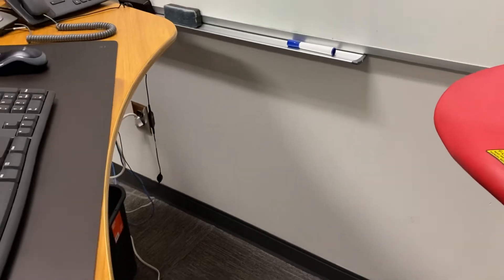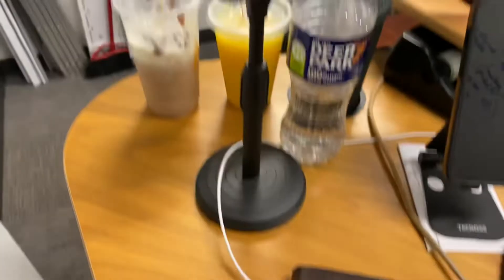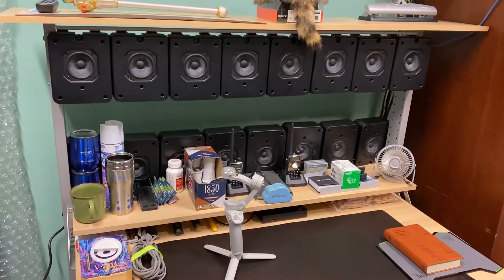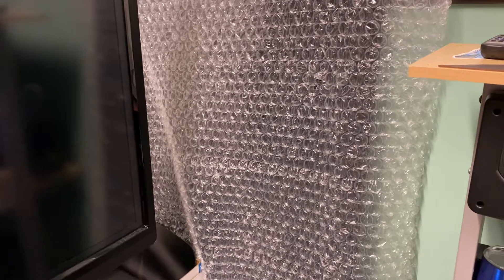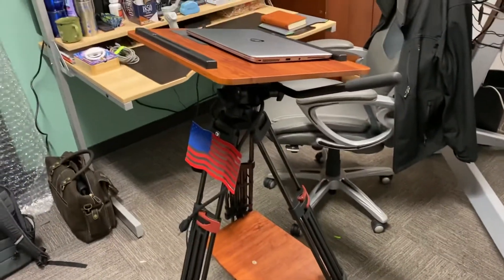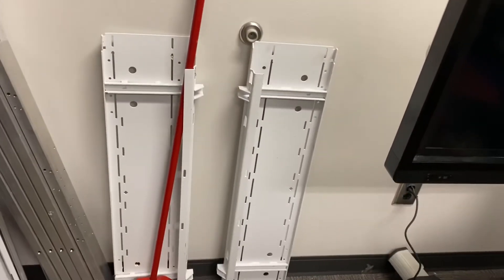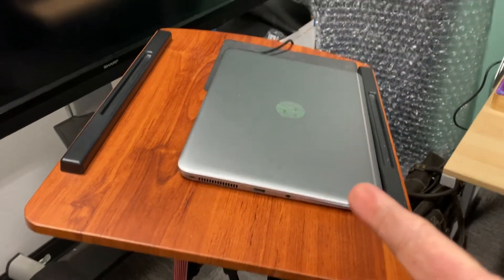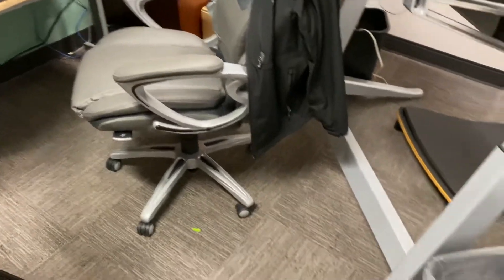Workspace cubby and the Sharp 70” twins.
Kind of mono toned because people were right outside my door. Over view of some things to come.